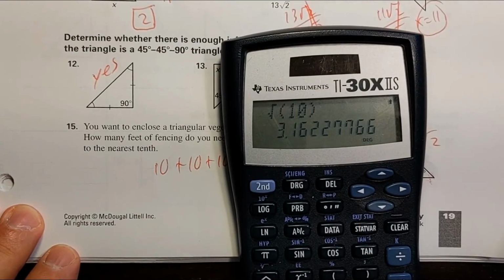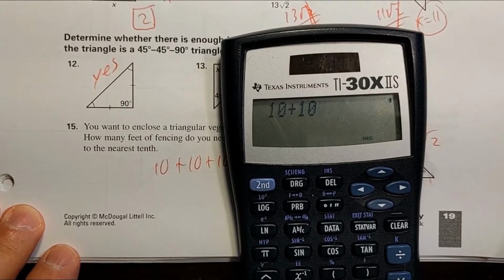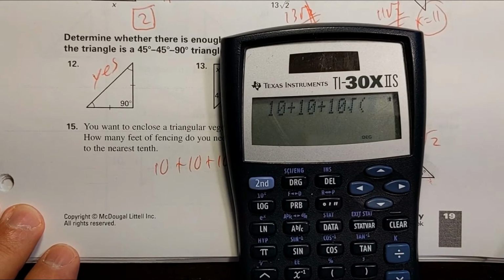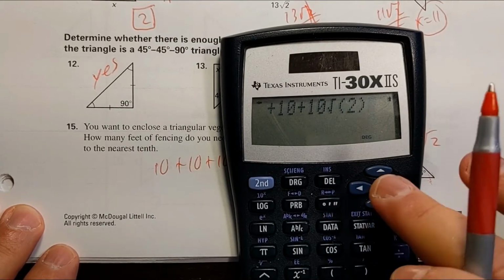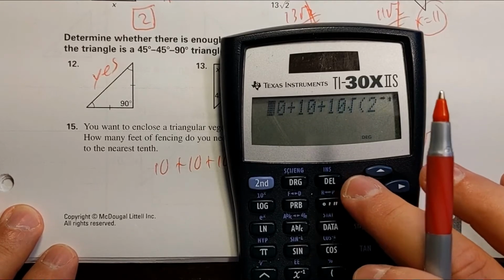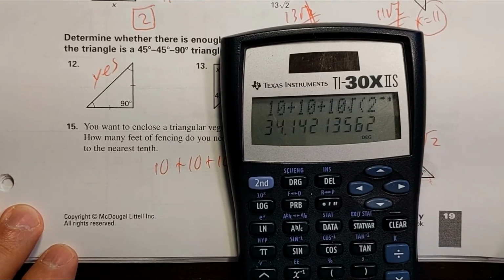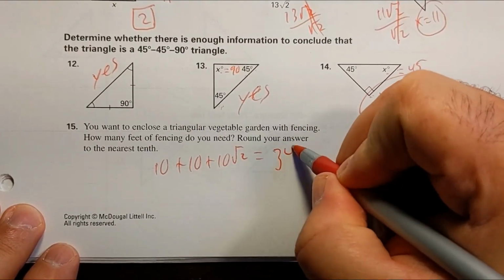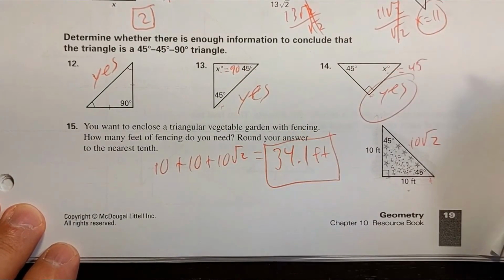Applied Geometry 10.2AB Corrections